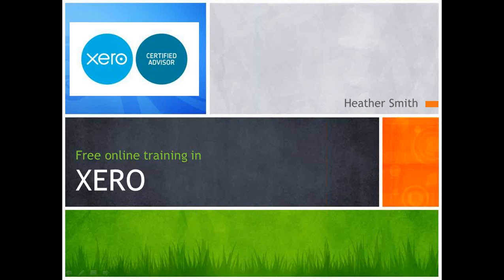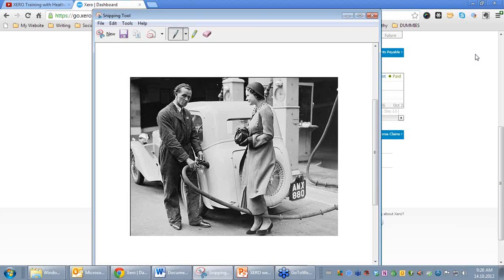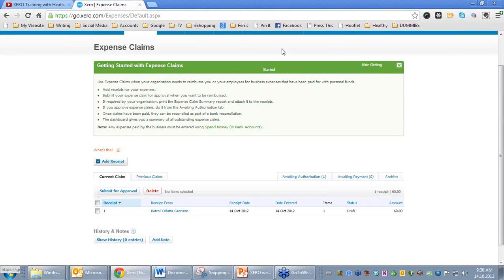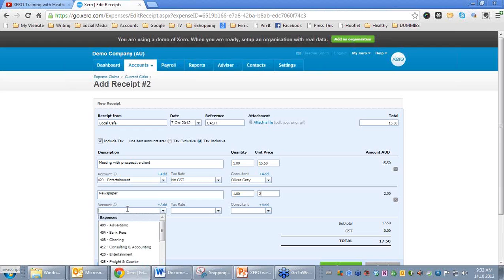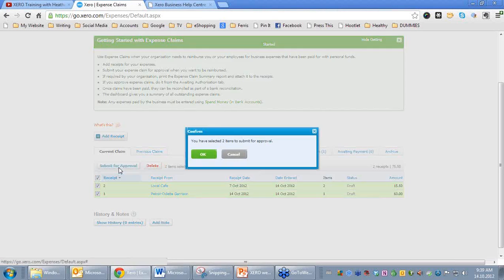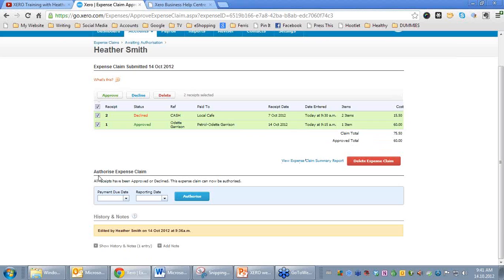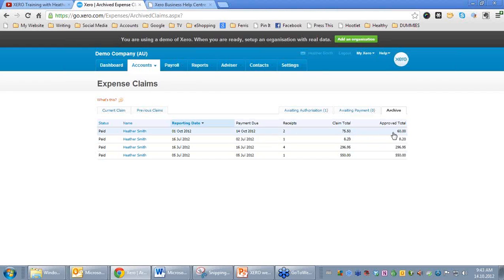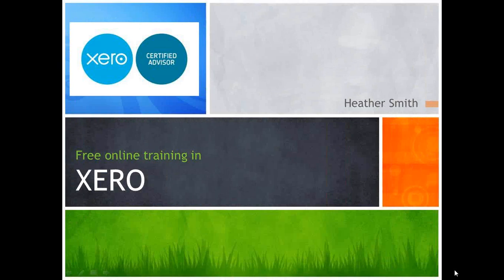Xero Expense Claims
Heather Smith is a Brisbane based XERO advisor. In this series of free XERO online training videos she explains in her insightful and easy to understand manner how to utilise the Expense Claims feature in XERO.